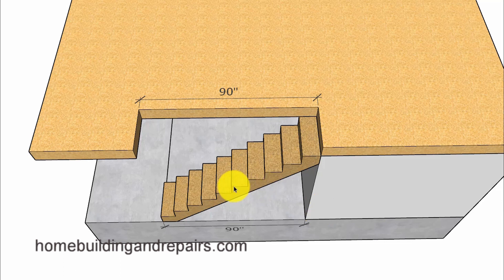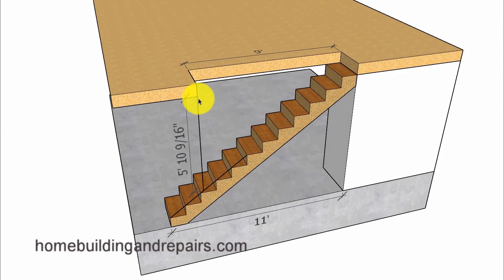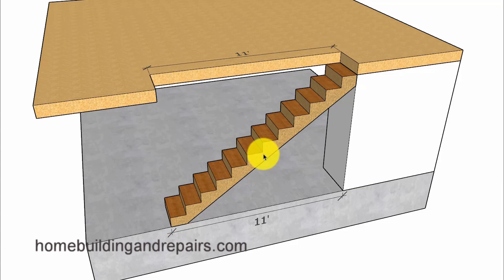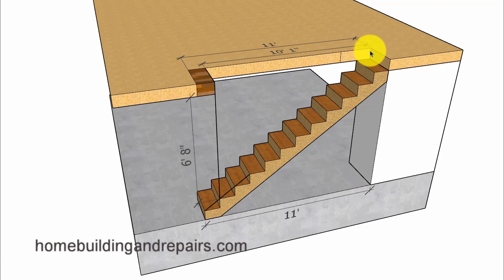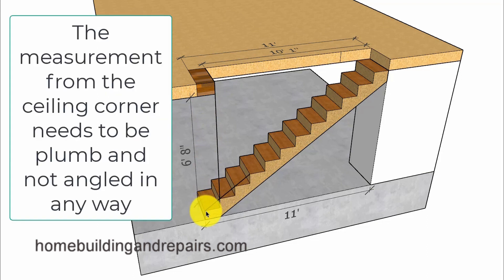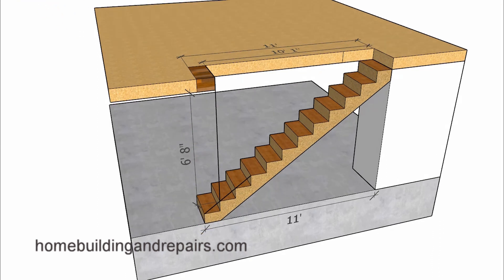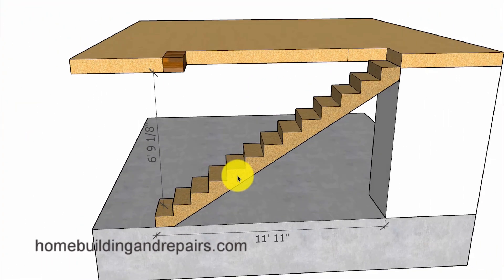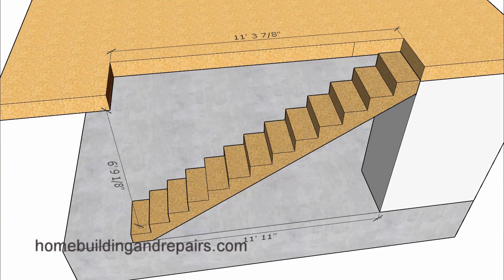The Most Common Question Asked On Our Channel - How To Make Stairs With Short Steps Longer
Click on this link for more information about stair safety, design and construction. Hopefully this video provide viewers with the answer to why you might have a difficult time making stairs with short steps and tall risers longer and safer. It's usually going to have something square footage and if you have the room to create a longer set of stairs in you home or building.